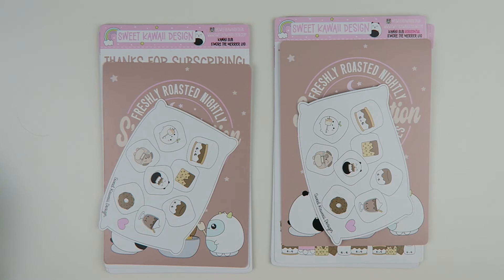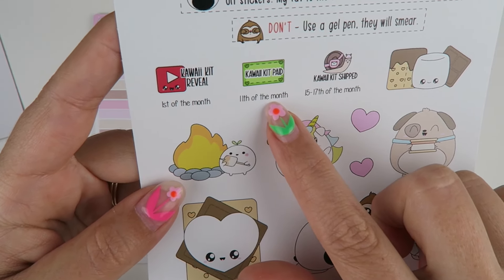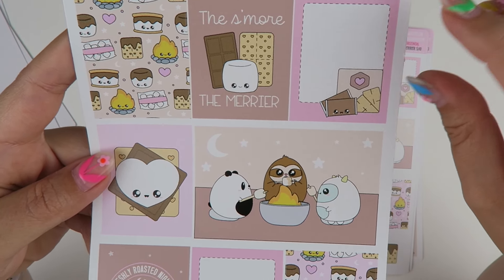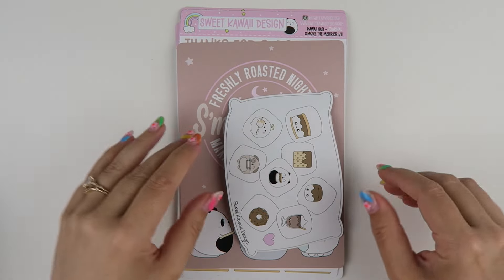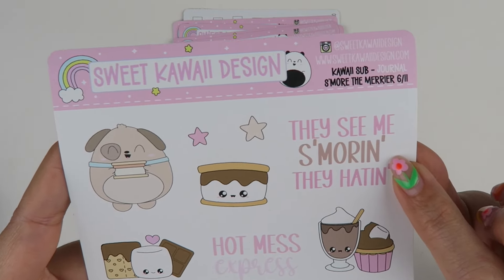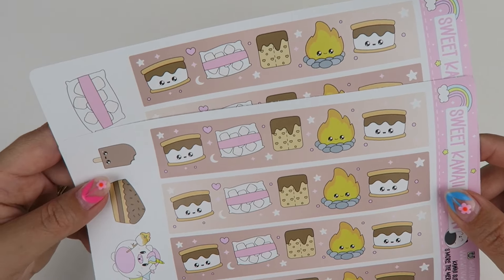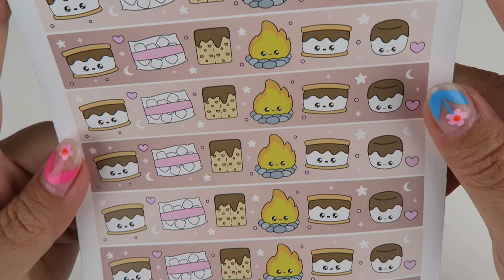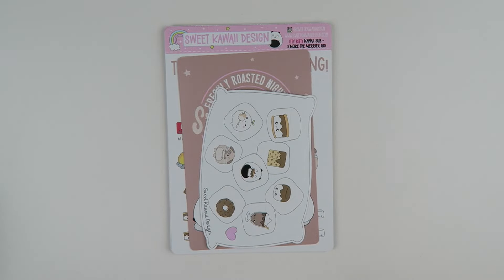Kawaii Subscripton - S'more the Merrier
Who's excited for the new size!? :D

Sign up for the Kawaii Kit closes on the 10th.  If you’re already signed up for the Kawaii kit then you’re good to go!

My favorite pens for vinyl stickers:
Pilot Permanent
Sharpie Ultra Fine

Sweet Kawaii Design
15648 SE 114th Ave Ste 205